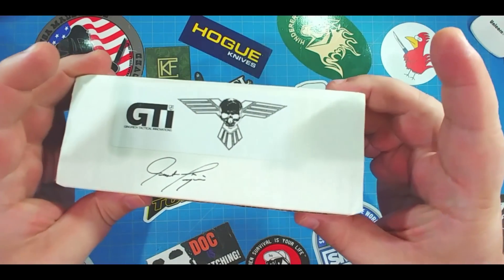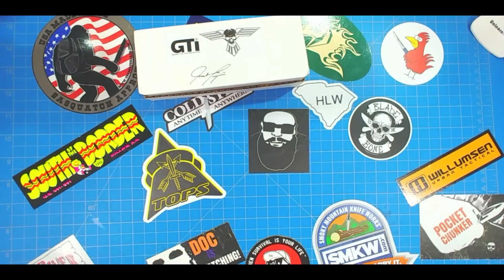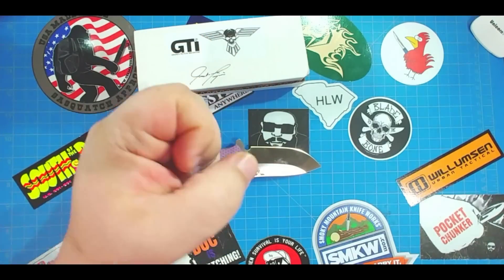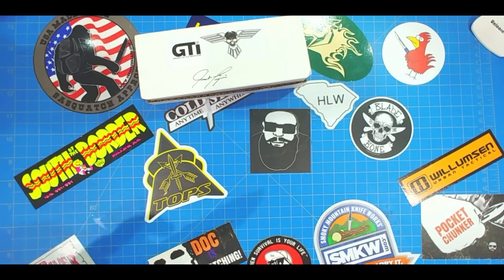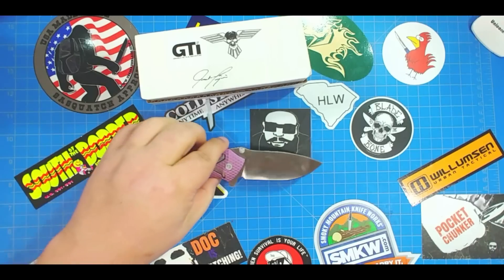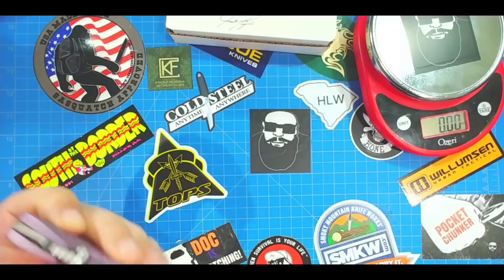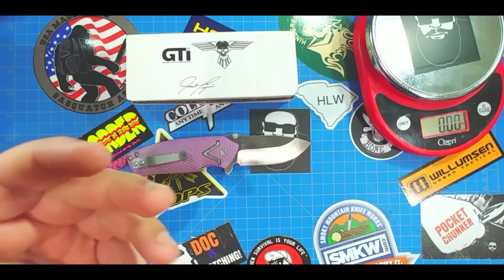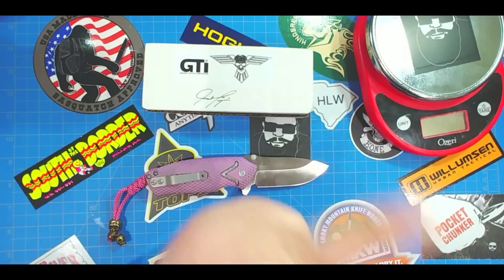Justin Gingrich Delta Lock Folder: Scary Guy...Awesome Knife!!!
The Gingrich Tactical Innovations Delta Lock Folder is a tank knife with an innovative lock that makes sense.